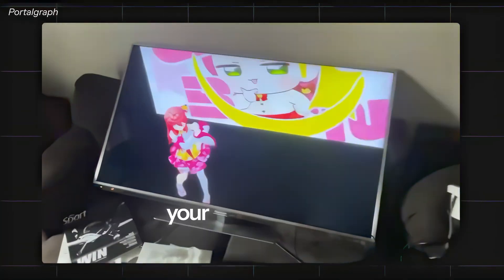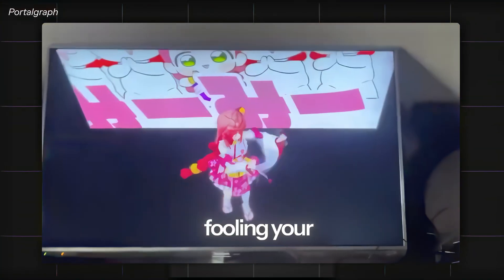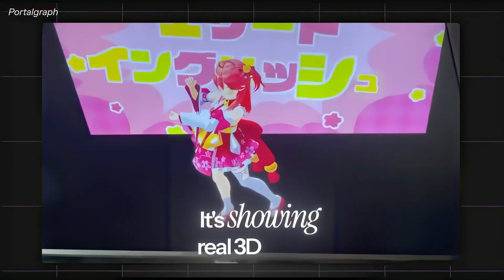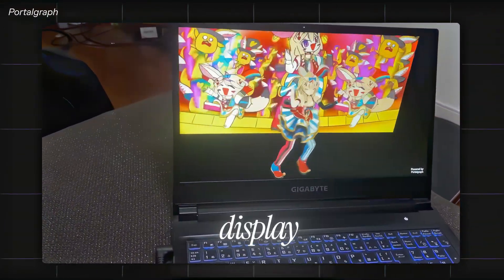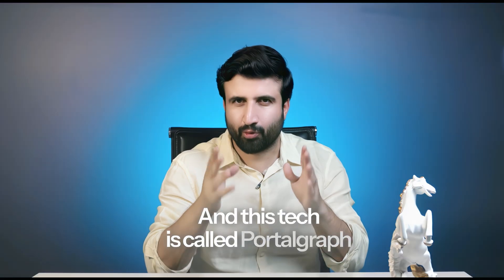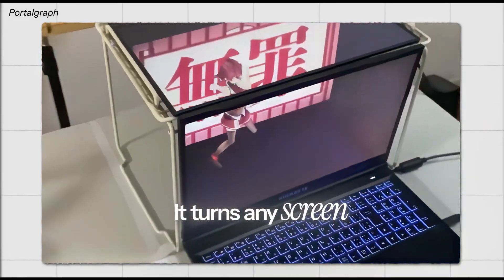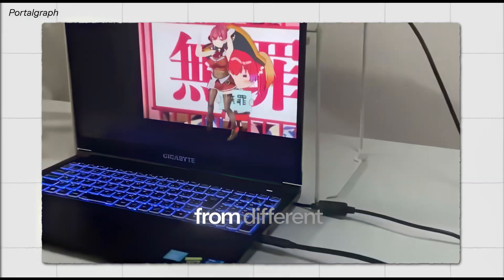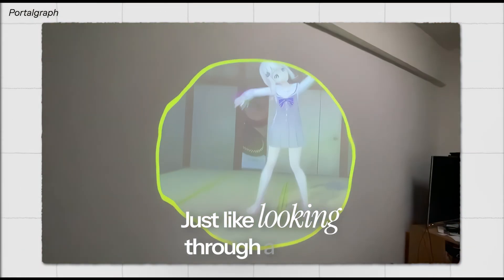This Hologram Tech Changes Everything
In this video, I explain everything about portal graphs and their impact on students, architects, and engineers. You'll learn how portal graphs work, their real-world applications in education, architecture, and engineering, and how they help analyze complex structures.

🔍 Key Takeaways:

What portal graphs are and how they function

Their role in education and helping students understand systems

How architects and engineers use portal graphs in design and analysis

This video is perfect for students, architects, and engineers looking to understand the power of portal graphs in their work.

TimeStamps
0:00 Portalgraph
2:18 Ending